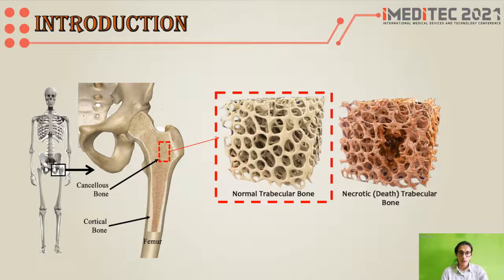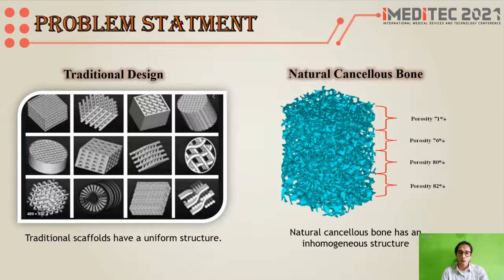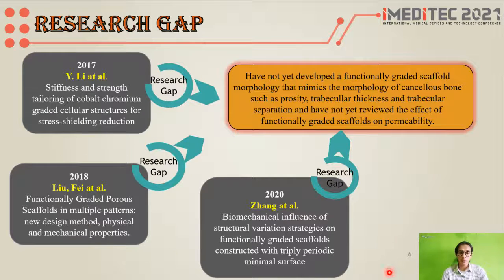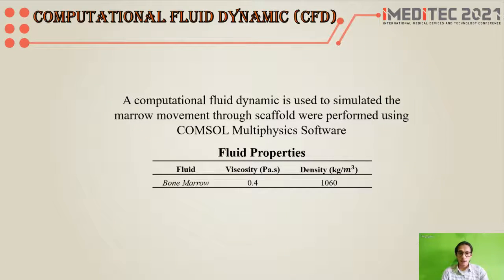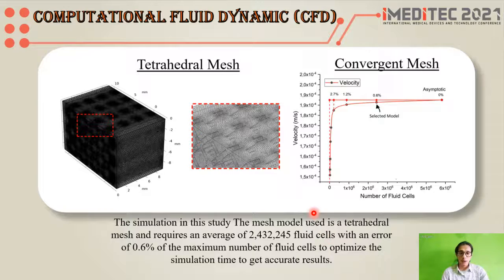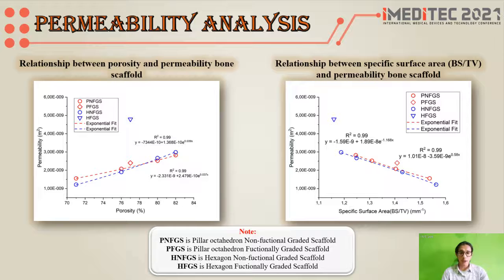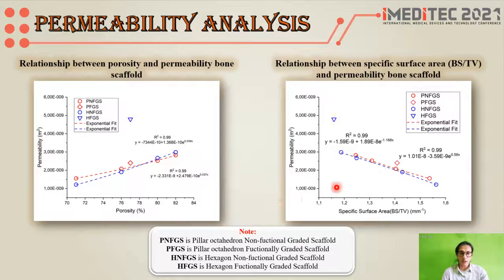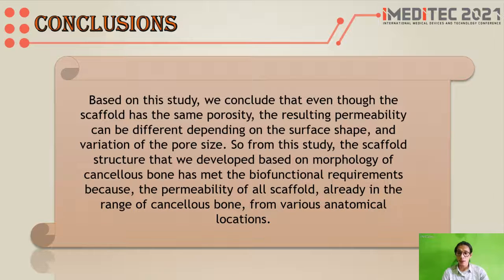iMEDiTEC2021 - 77 - Imam Akbar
Title: PERMEABILITY STUDY OF FUNCTIONALLY GRADED SCAFFOLD BASED ON MORPHOLOGY OF CANCELLOUS BONE